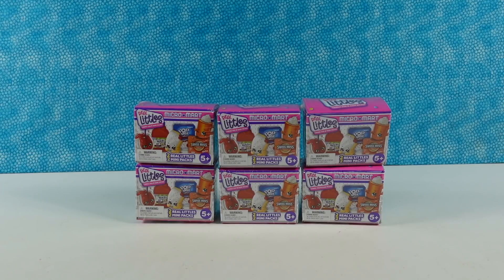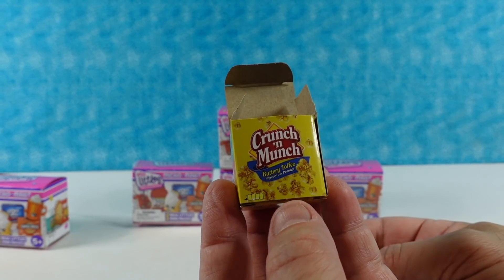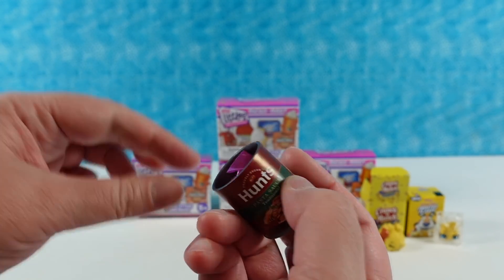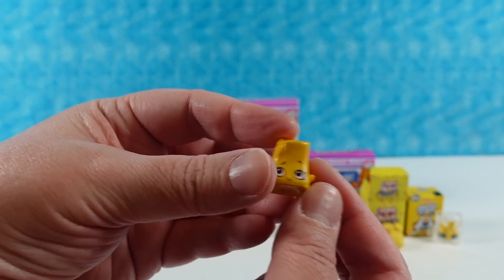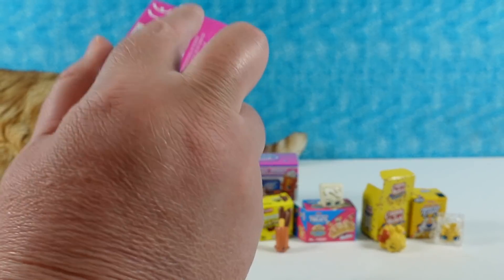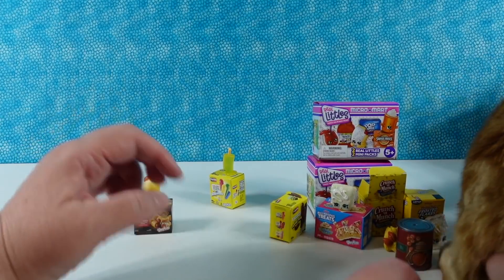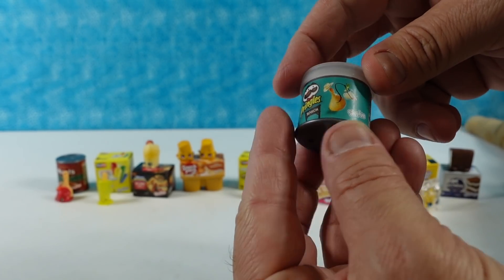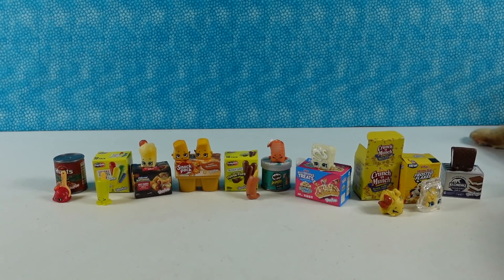Shopkins Real Littles Blind Box Figure Opening Unboxing | PSToyReviews